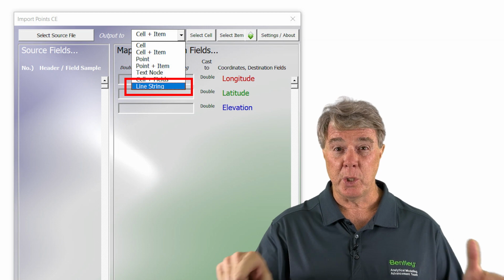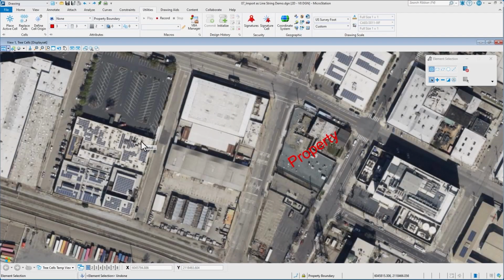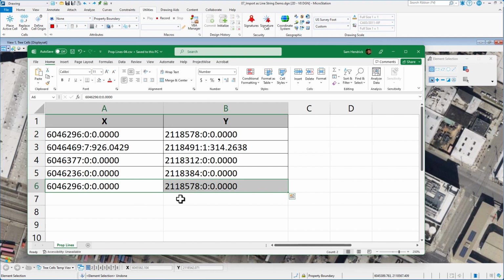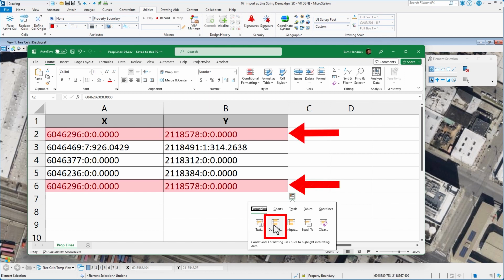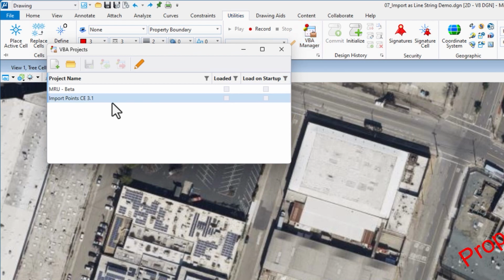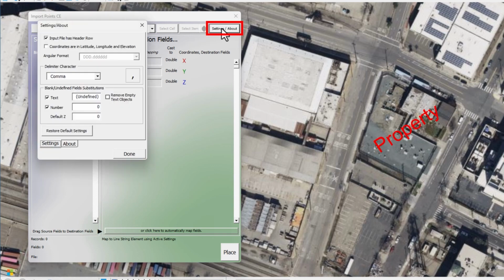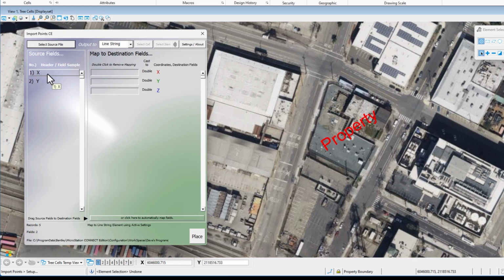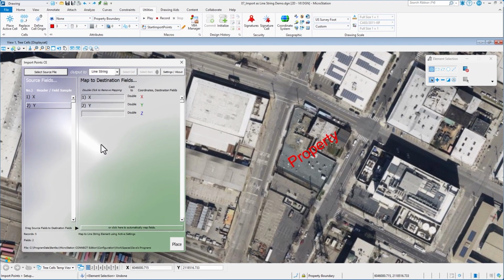Import Points VBA - The Place Line String Method